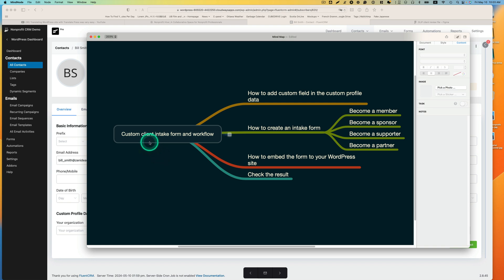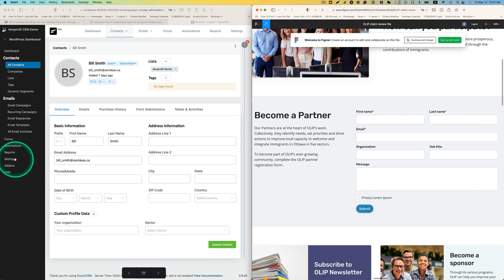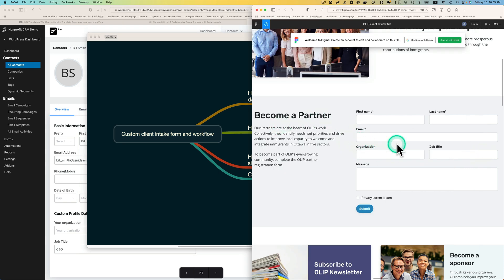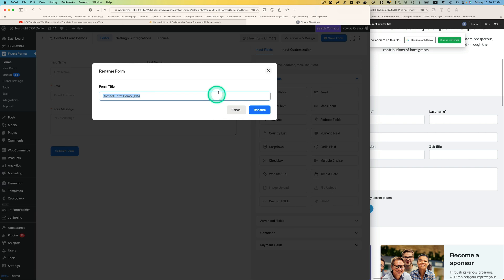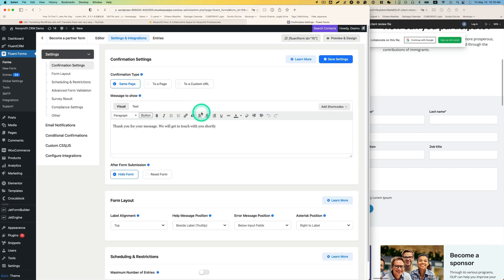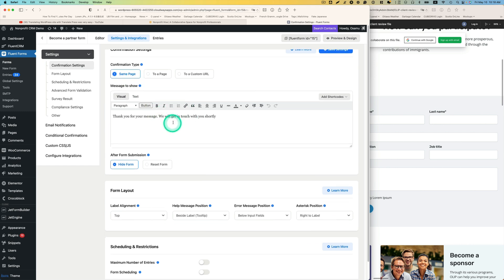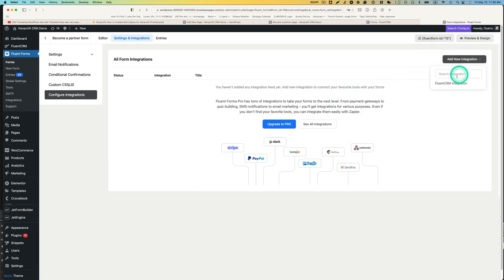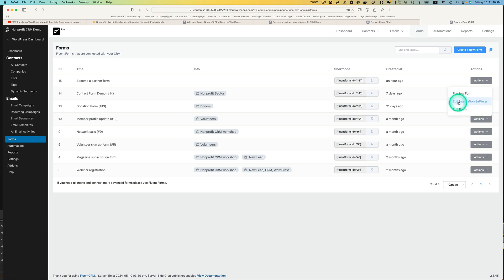FluentCRM for Nonprofit | How to Create Custom Contact Fields and Integrate with WordPress site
In this video, I'll walk you through the process of adding custom contact fields to FluentCRM, allowing you to tailor the system to gather exactly the information your nonprofit needs. Whether you're tracking donor preferences, volunteer skills, or other important data, customizing your CRM fields can significantly enhance your organization's efficiency and data management capabilities.

Intro - 0:00
Adding custom fields in the custom profile data- 01:38
Creating an intake form- 03:22
Email notification settings and - 06:29
Integration settings with CRM - 10:07
Embedding the intake form on your WordPress site - 12:52
Checking the result for - 14:17